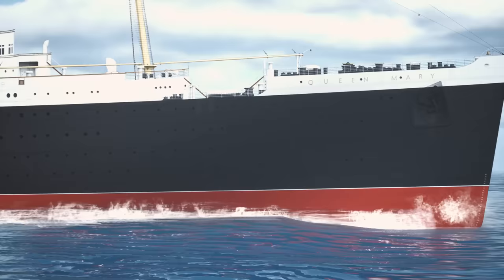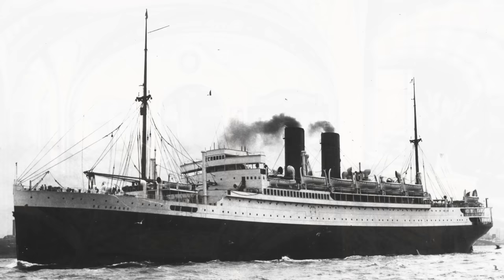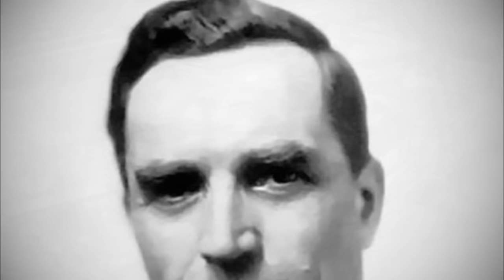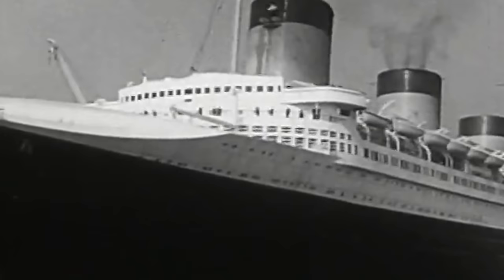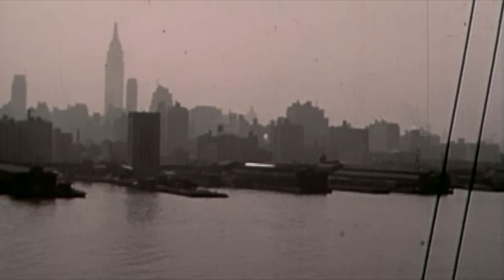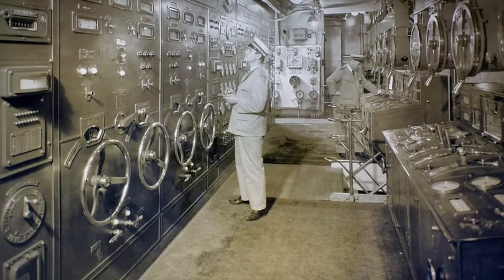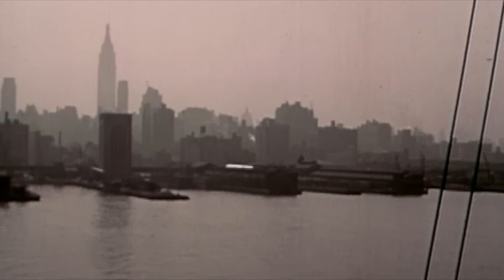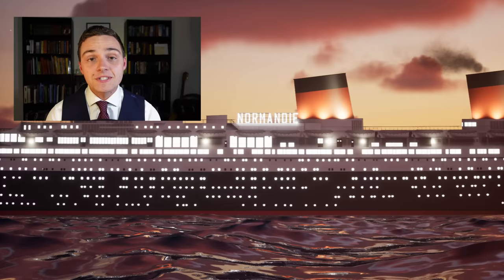How Queen Mary Beat France's Superliner Normandie - The Epic True Story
In 1935 the French Line ocean liner Normandie set a record transatlantic crossing time; it was up to the Queen Mary to challenge this ship's speed and reclaim the Blue Riband for Britain. Here's how it happened!

Ship engineering history documentary

0:00 Introduction
1:10 Postwar Technologies
2:44 1920S Rebuilding
4:14 The Normandie
11:16 The Queen Mary
17:17 The End